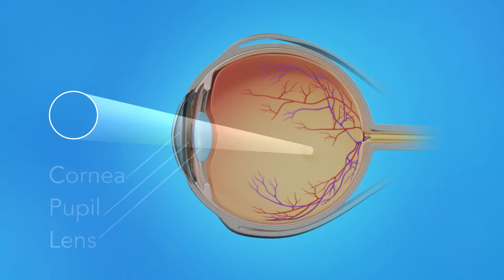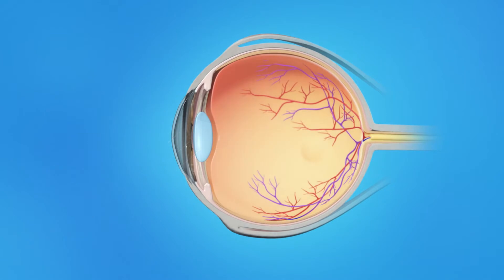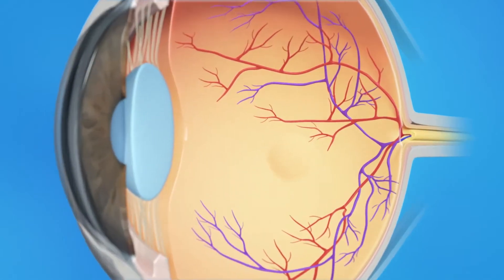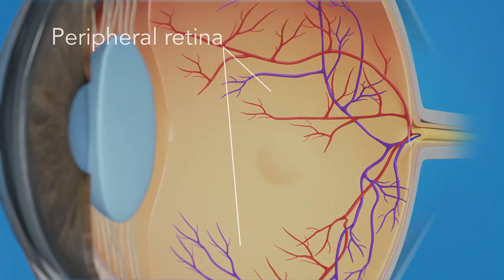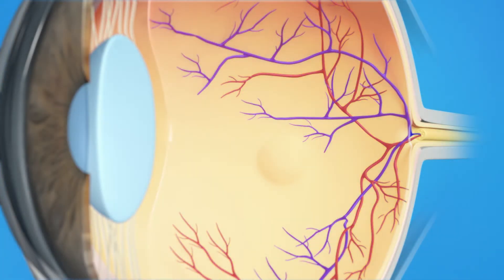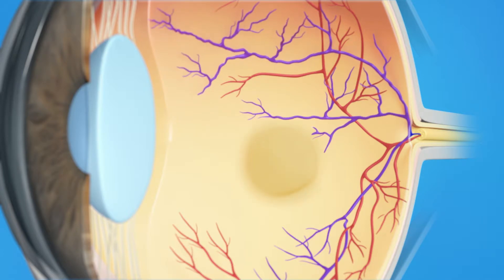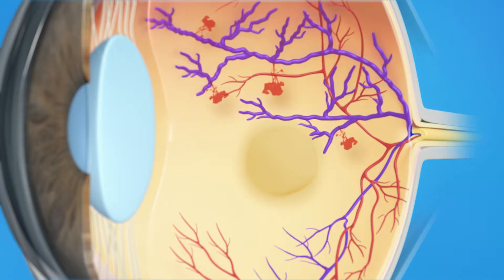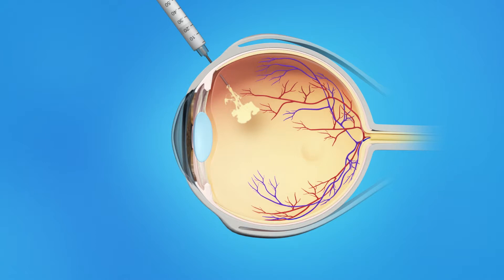BRVO: Medication Injections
This video describes what Branch Retinal Vein Occlusion is and how it affects the vision. It also discusses Medication Injections, a procedure used to treat this condition.